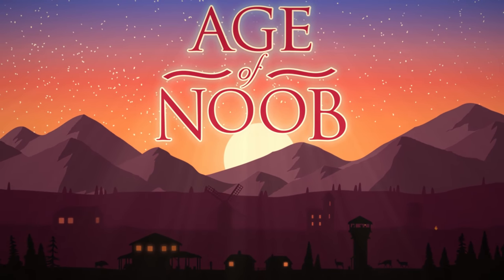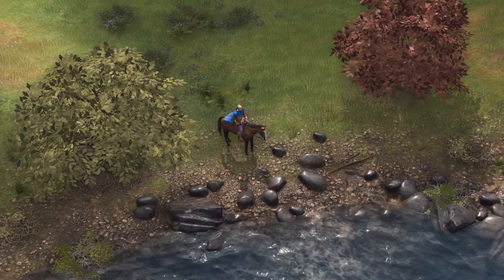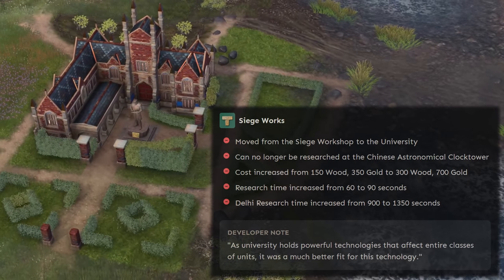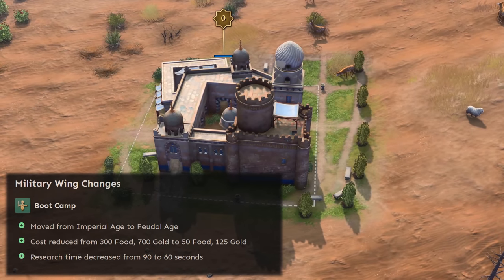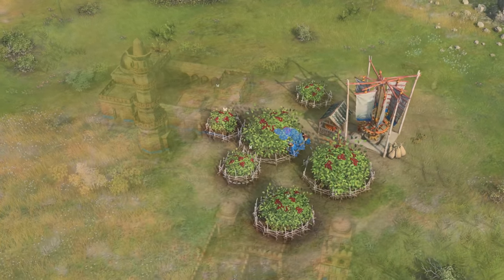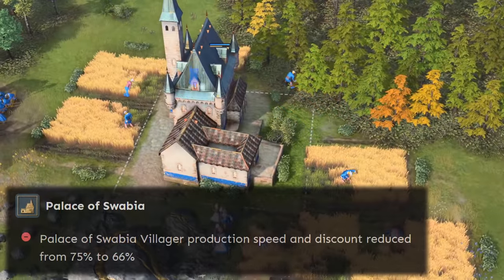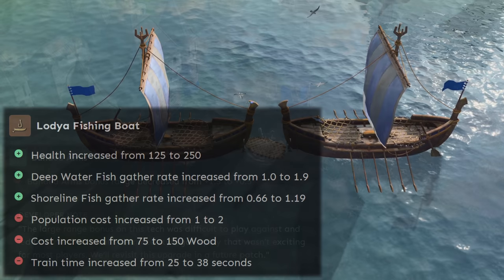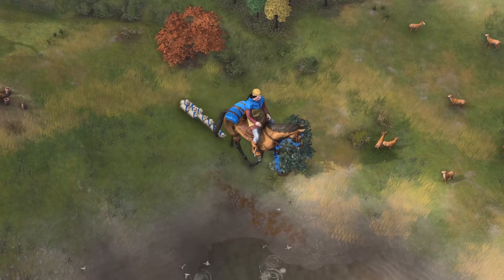Season One Update in 9 Mins!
A new Update is upon us for Age of Empires 4. Season One, which is called the Festival of Ages, has many balance changes, bug fixes, and much more to explore alongside the introduction of the Ranked Ladder!

0:00 - Intro
0:16 - General Changes
1:10 - General Balance Changes
2:42 - Abbasid Dynasty Changes
4:08 - Chinese Changes
4:49 - Delhi Sultanate Changes
5:13 - English Changes
5:50 - French Changes
6:00 - Holy Roman Empire Changes
6:51 - Mongol Changes
7:11 - Rus Changes
7:39 - Map, UI, and Other Changes
8:22 - Conclusion